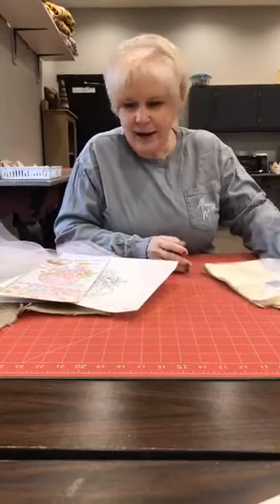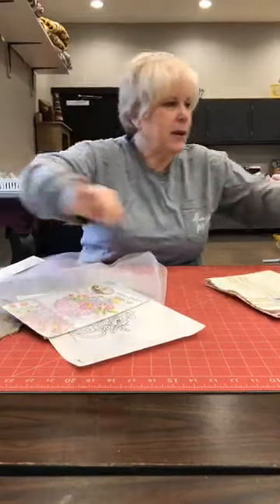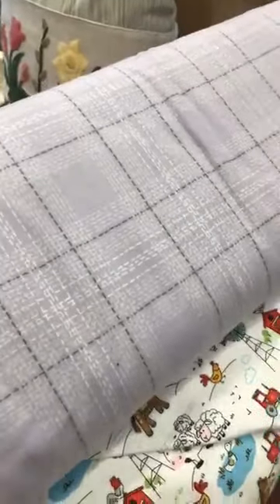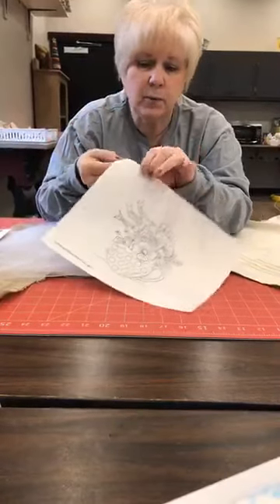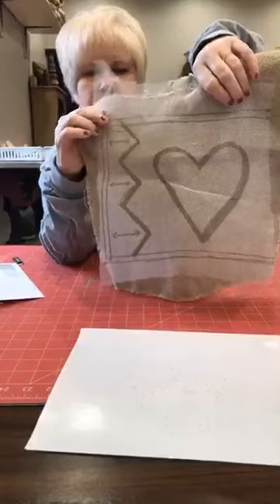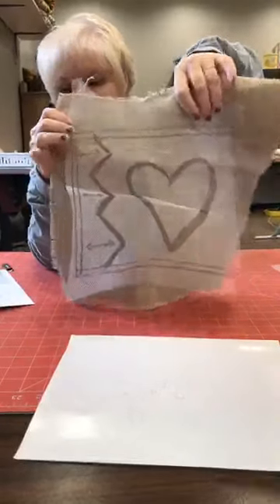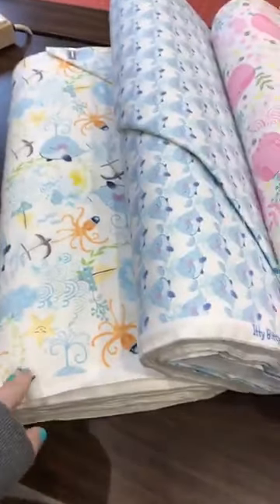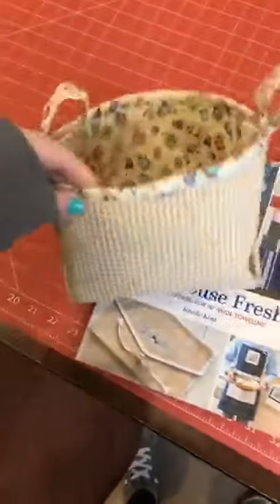Basket Demo, Spring Pillow Wrap, & Transfer Demo (Facebook live video #10)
This is a series of Facebook live videos, during the temporary shutdown of the store. We hope these live videos are helpful to you, during the coronavirus. We hope you all are safe and healthy. Please note, some of the products/items may no longer be available since the live recording.